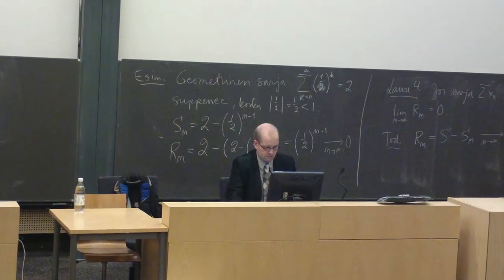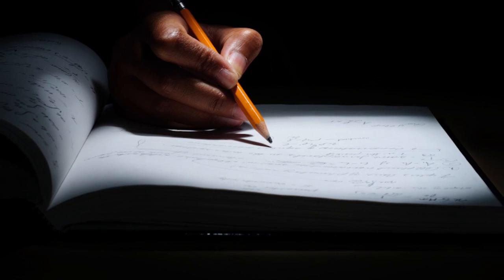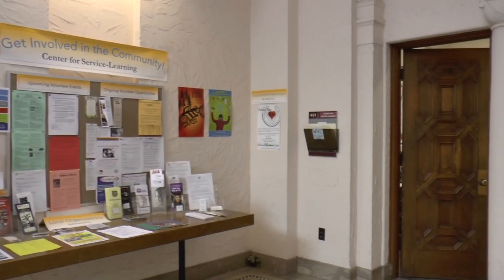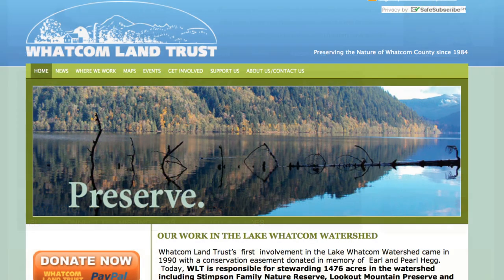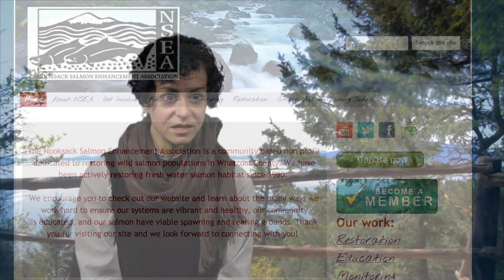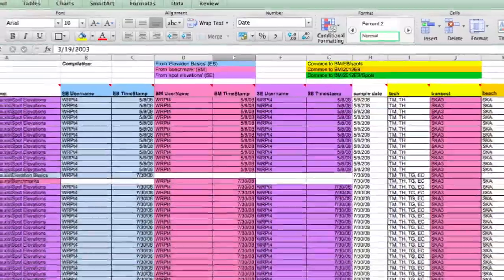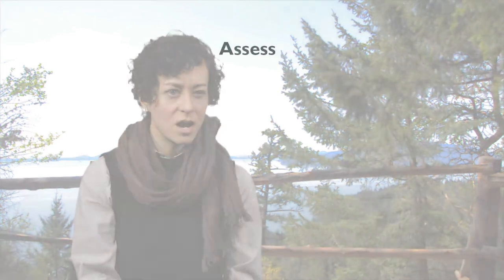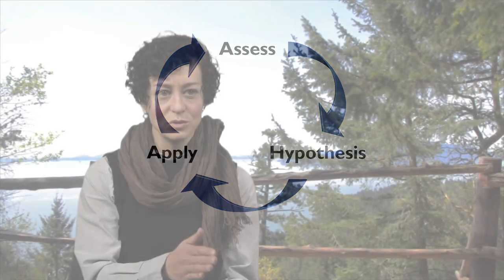Getting Started with Service-Learning (Part 2 of 5)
The very first time Robin Kodner (Biology) taught her Biometrics course at WWU, she incorporated service-learning, working with WWU's Center for Service-Learning, because she believes it is the best way to teach statistics.
Part of the Innovative Teaching Showcase 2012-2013, created by the Center for Instructional Innovation & Assessment at Western Washington University